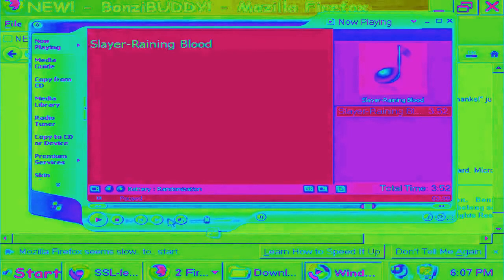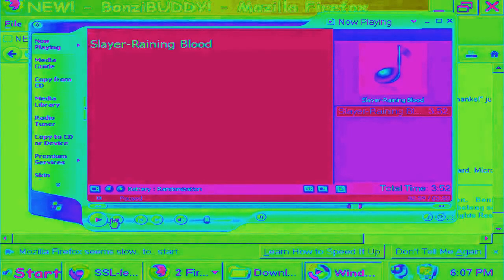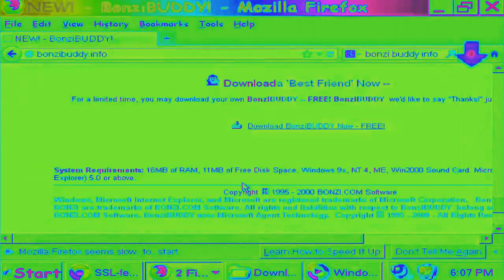Vinesauce rage quits WMP and then crashes Windows XP in Heat Overload